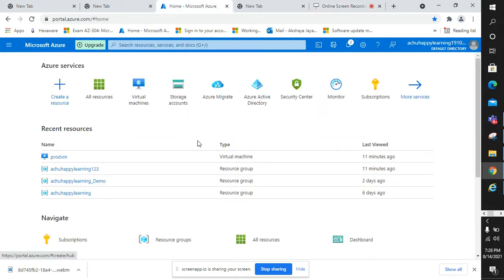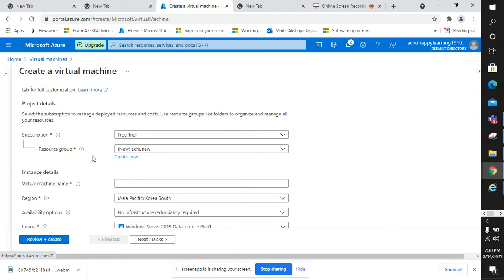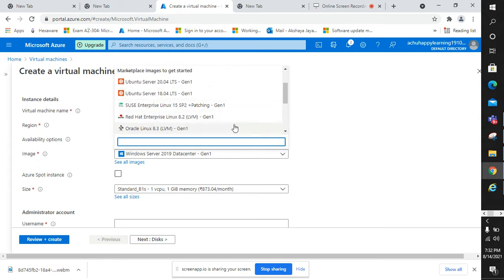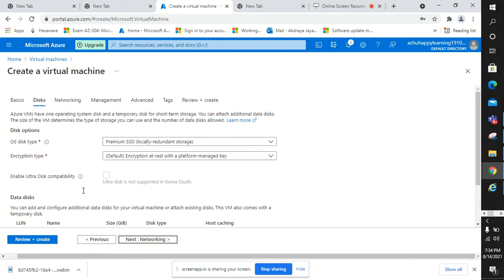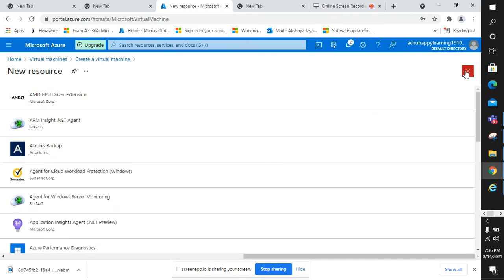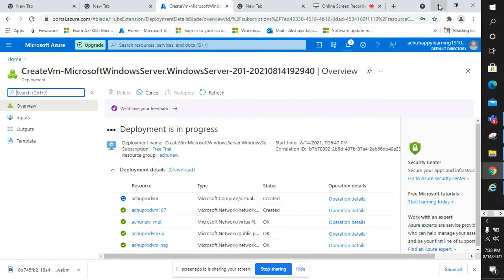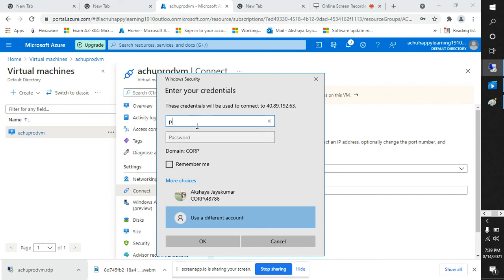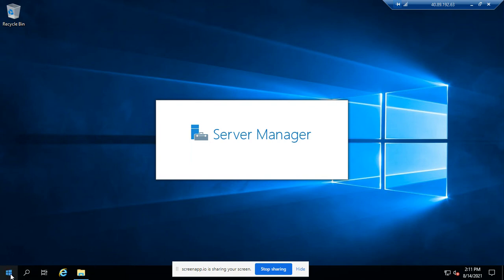Azure Virtual Machine Creation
Simple Azure Virtual Machine Creation Day 1 ( Through Azure Portal)